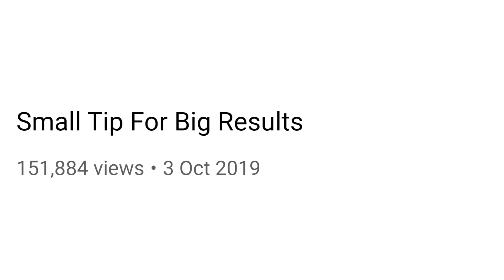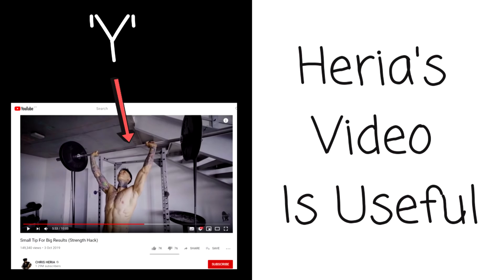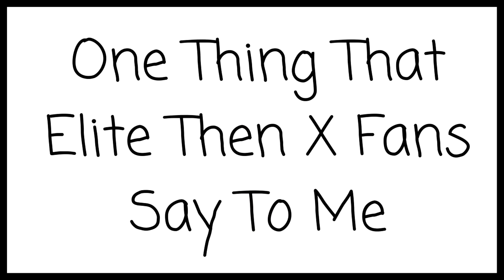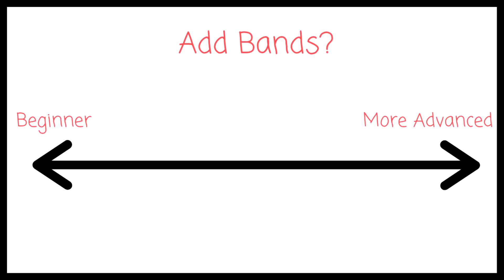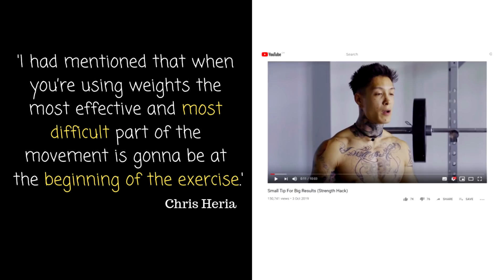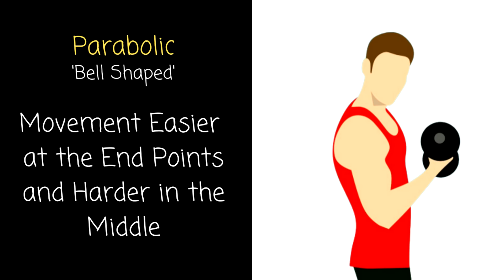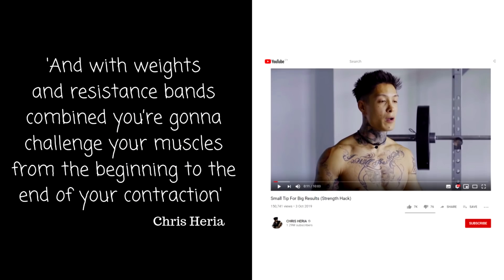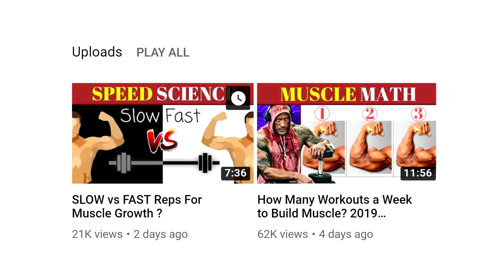A Science Lesson For Chris Heria: The Sequel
Chris Heria from Thenx made a video concerning resistance bands being added to barbells. This video is an analytical critique that I believe can help people to understand and apply this concept.